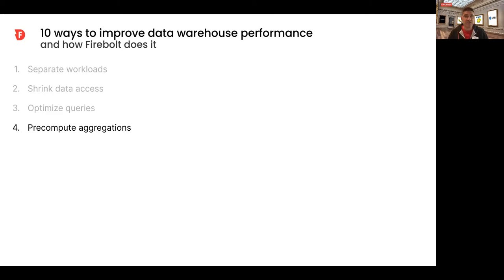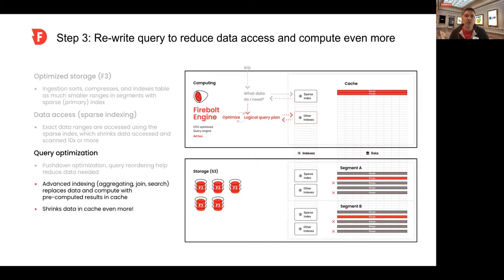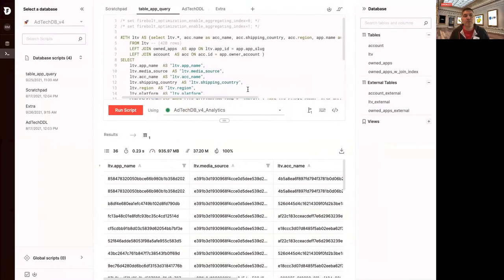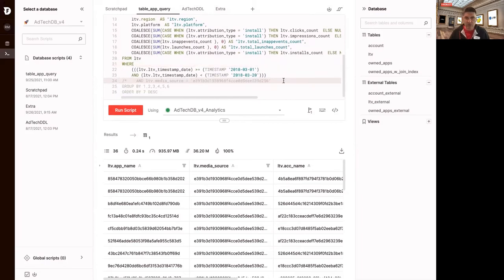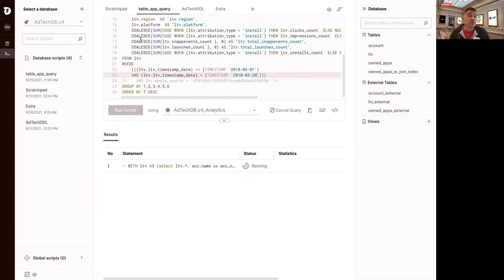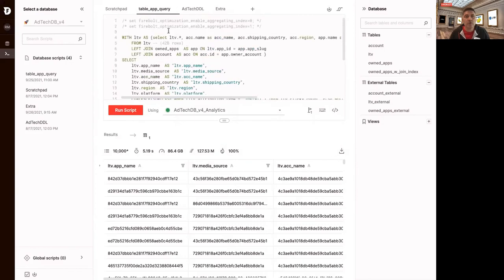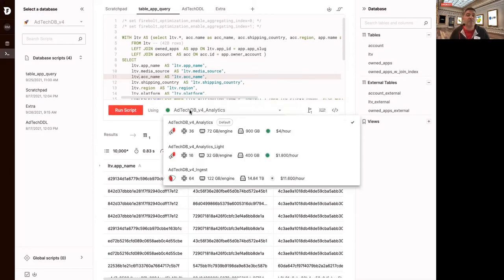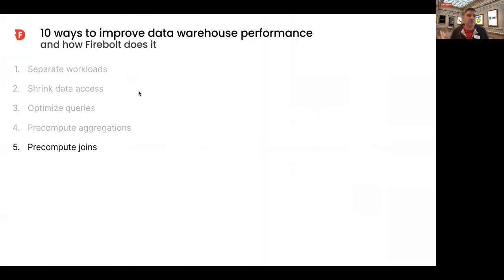📝 Top 10 Ways To Improve Data Warehouse Performance: 4. Precompute Aggregations ✅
In this series of videos, Rob Mayer talks about the 10 ways to improve data warehouse performance. This time - Precompute Aggregations.